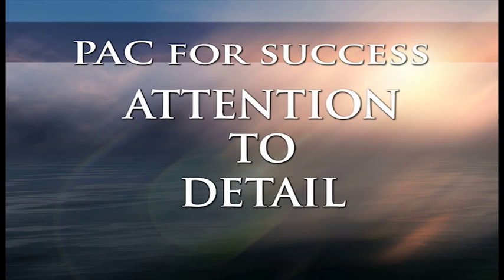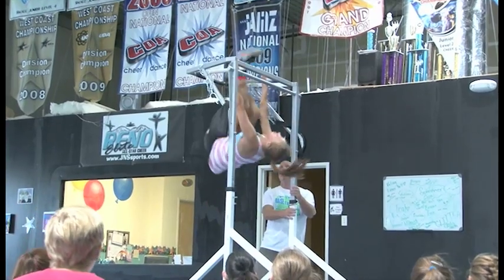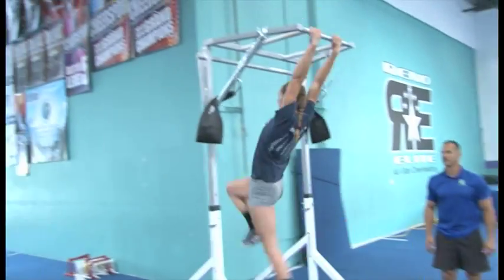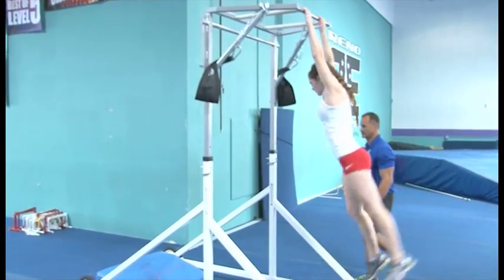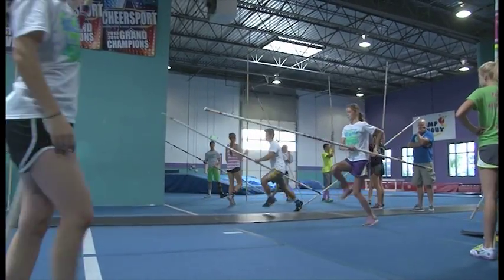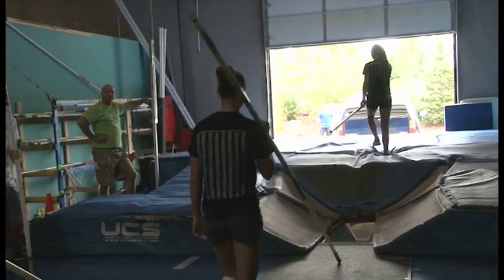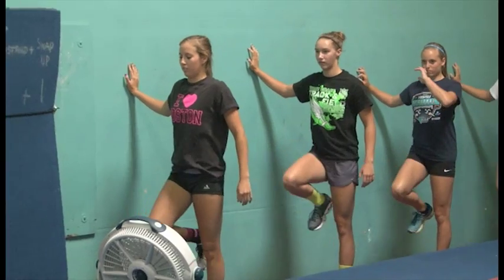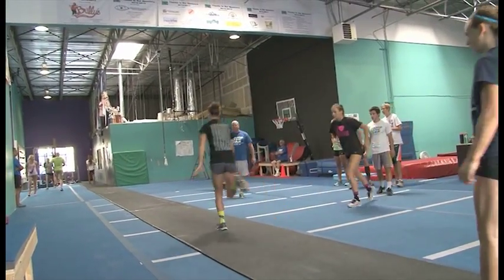Detail1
Draft cut of Attention to Detail section